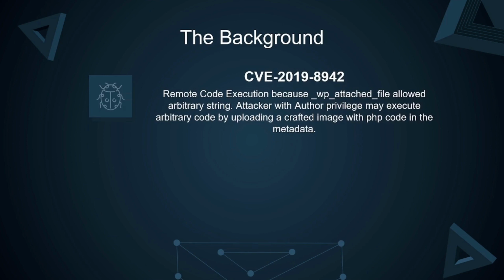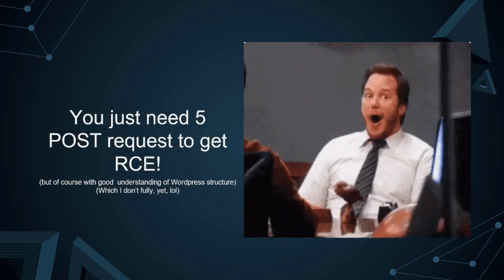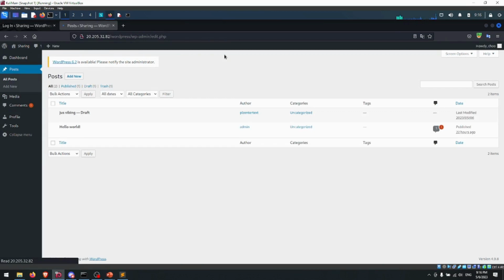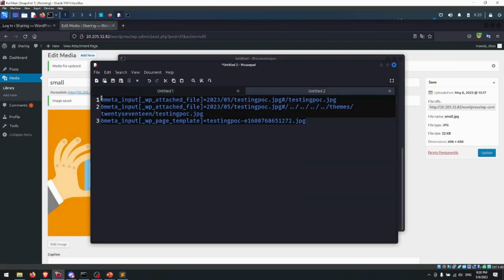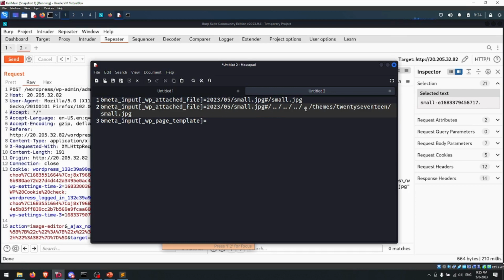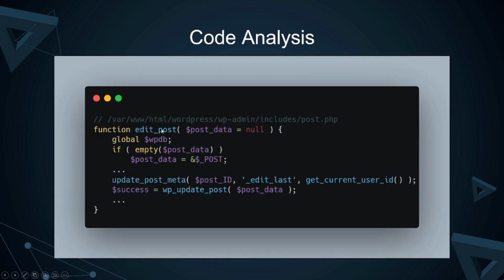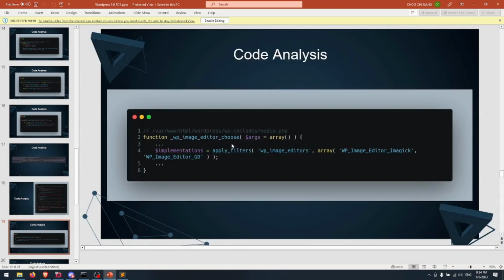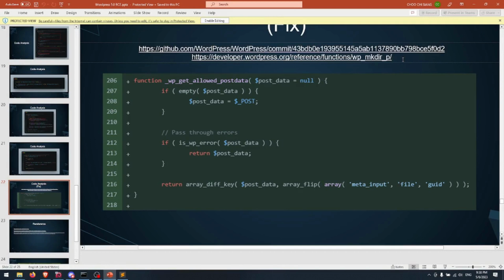Understanding WordPress 5.0 RCE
This is a self-study outcome by Choo and was shared with the Malaysian Cybersecurity Camp (MCC) Discord.